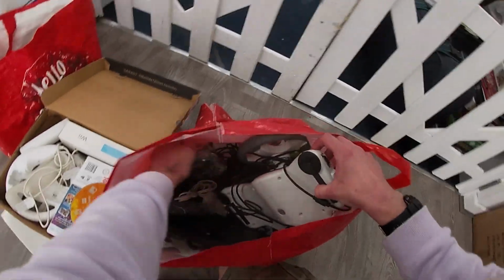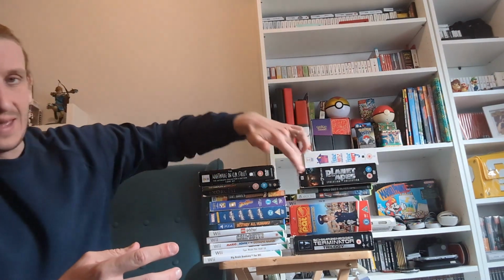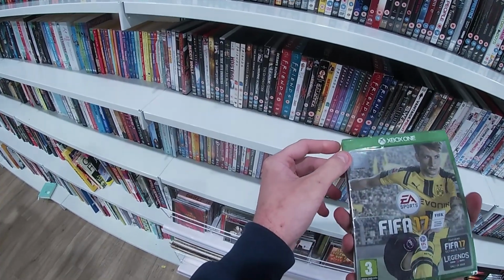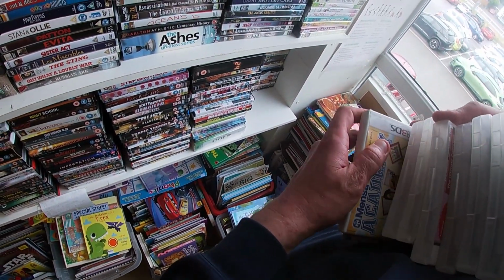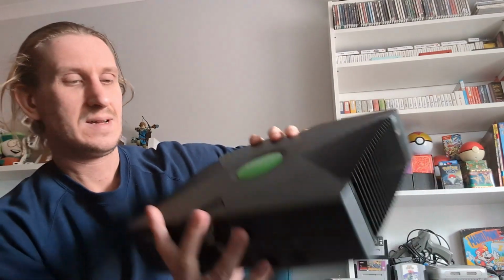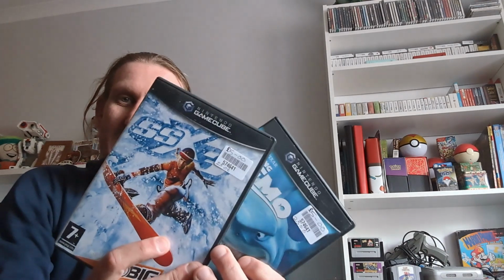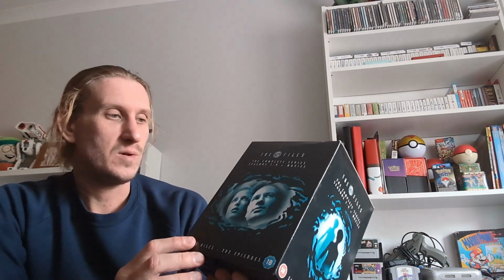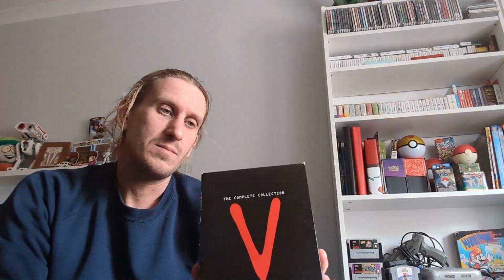I Found A Nintendo 64 At My Local Charity Shop & CEX Voucher Shopping.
The Car Boot Sales were called off because of the terrible weather so instead of a car boot sale video we decided to go to some charity shops and see what we could buy using our CEX vouchers.
Did you manage to get to any car boot sales this weekend?